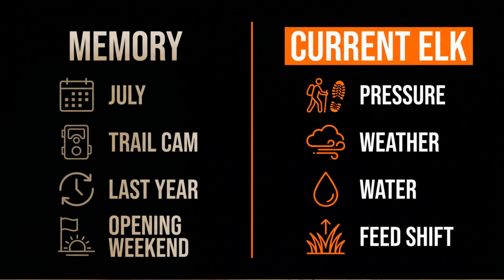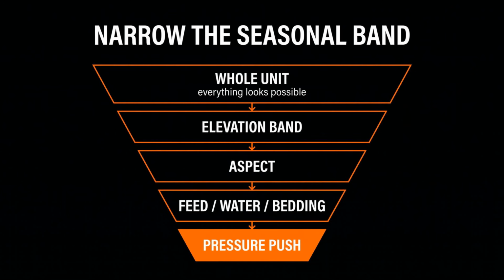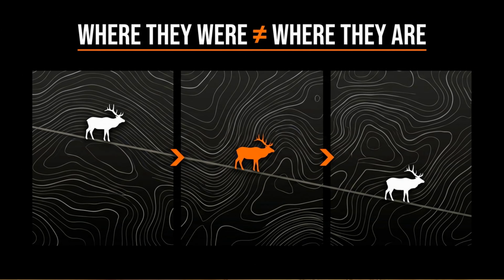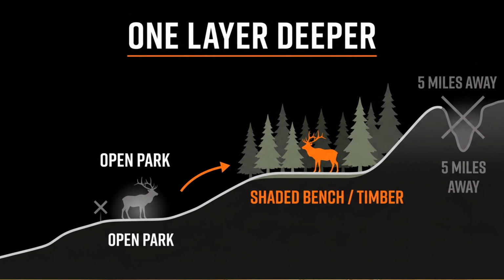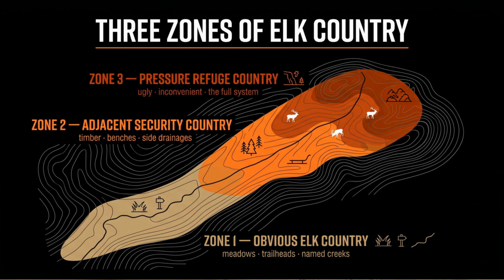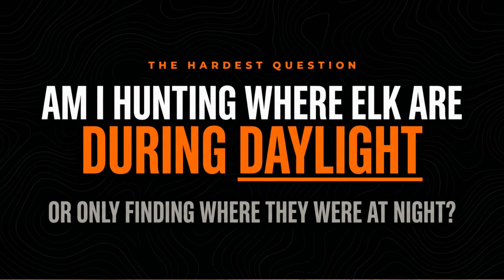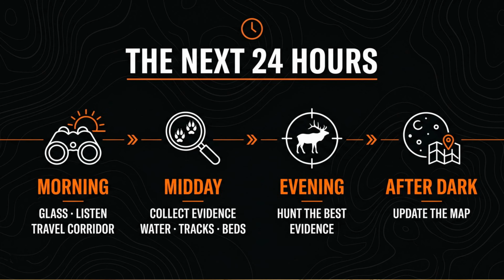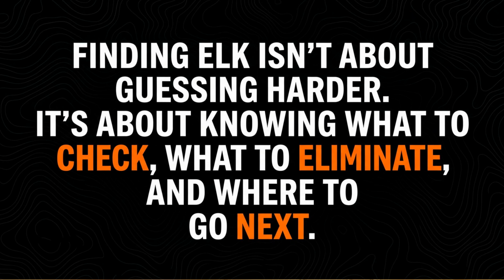How to Fix “I Can’t Find Elk” (EVERYTIME!)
Can’t find elk during your hunt? In this episode of Backbone Unlimited, Matt Hartsky breaks down a repeatable elk hunting system for diagnosing why elk seem to disappear and how to find them again.

Elk Hunting E-book Series — study the full Backbone elk system on your own.

Want help staying consistent, asking questions, and sharpening your decisions as season gets closer?

TEAM Backbone — get daily guidance, accountability, and support as season gets closer.

Want another set of experienced eyes on the exact basins, access routes, wind concerns, pressure points, and setup options you’re planning to hunt?

Elk Hunt Plan Audit — have me personally review your actual maps and plan before the hunt.

Matt's Amazon Favorites — gear and tools I personally use, trust, or recommend for hunting, training, and backcountry preparation.

Instead of guessing, hiking farther, or throwing random bugles into dead country, you’ll learn how to read the current elk system: feed, water, bedding, pressure, thermals, travel routes, fresh sign, and daylight movement. This episode will help public land elk hunters understand when to stay, when to leave, how hunting pressure changes elk behavior, and how to build a better 24-hour reset plan in the field.

If you want to stop hunting old information and start finding elk based on what is happening right now, this episode will help you hunt smarter this season.

Struggling with elk hunting tactics when the elk seem to have vanished? Learn a repeatable system to locate elk on day five.

After days of glassing parks, bugling into dark timber, and checking basins, it is common to feel like you are chasing ghosts. This episode is designed for elk hunters who have hit a wall and need a reliable method to reevaluate their approach. We break down the specific steps to stop guessing and start finding elk effectively.

By applying this systematic approach to your next outing, you will gain the clarity needed to adjust your elk hunting strategy mid-hunt. Whether you are hunting pressured public land or vast wilderness, having a set of criteria to fall back on ensures you are not just walking aimlessly. Use these elk hunting tips to increase your odds when the silence becomes frustrating.